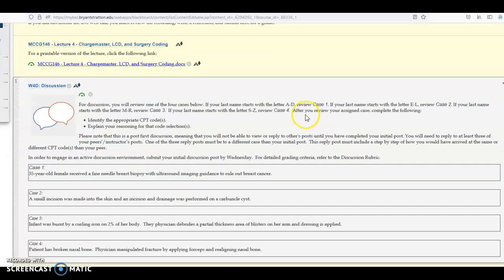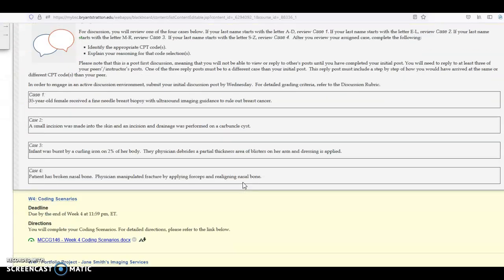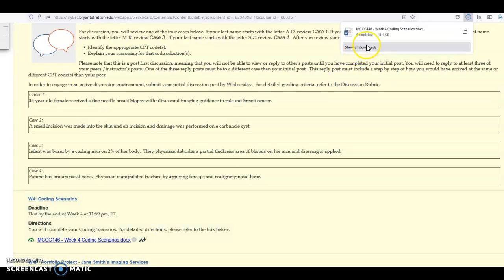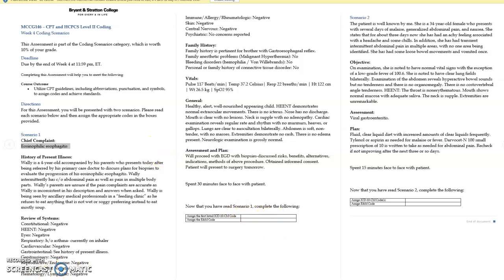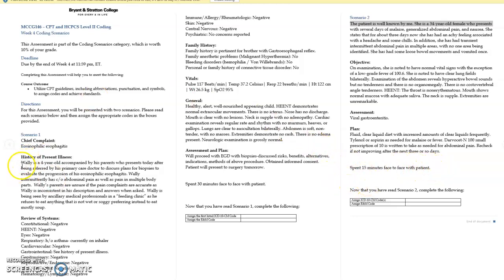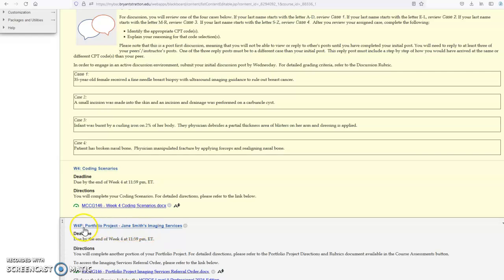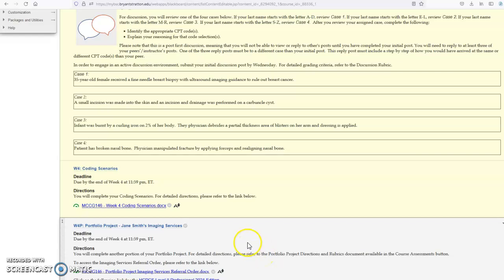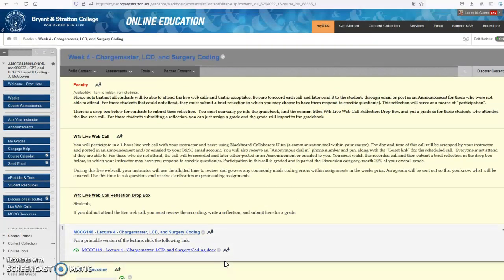MCCG146 Week 4